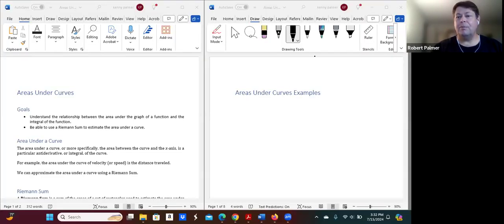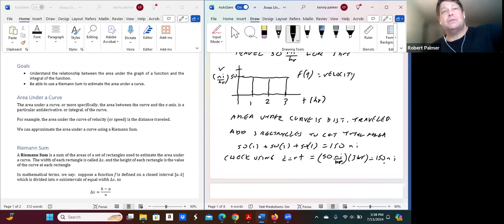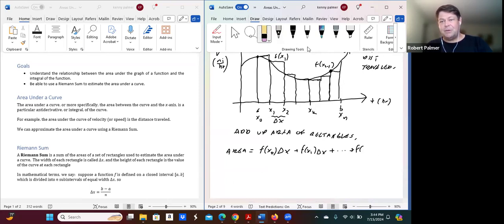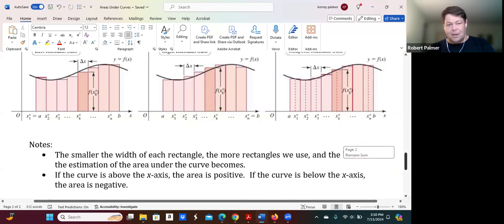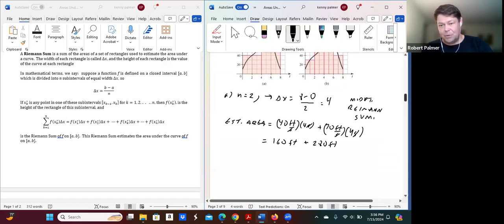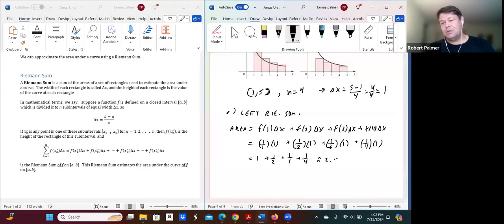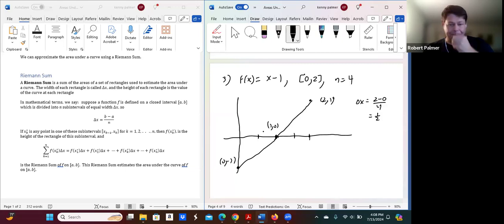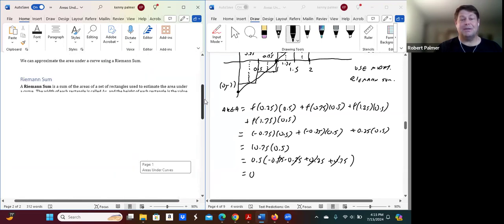Areas Under Curves